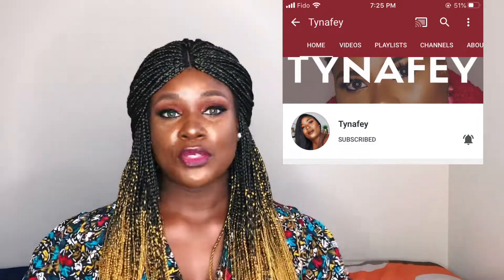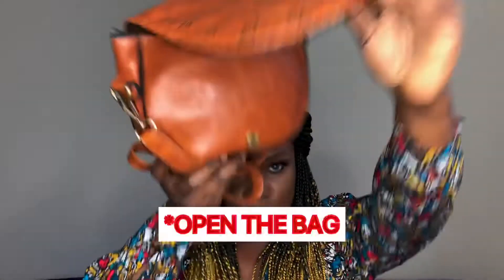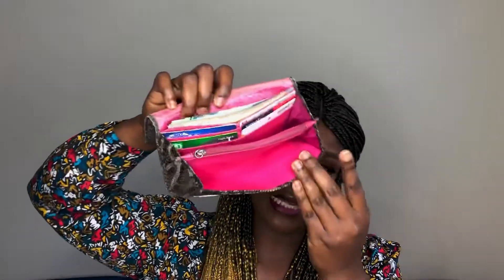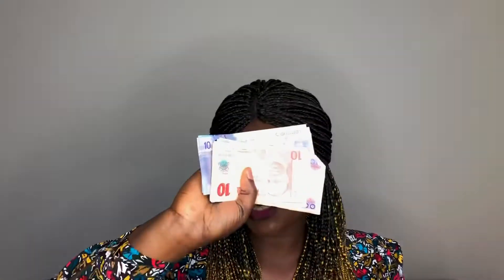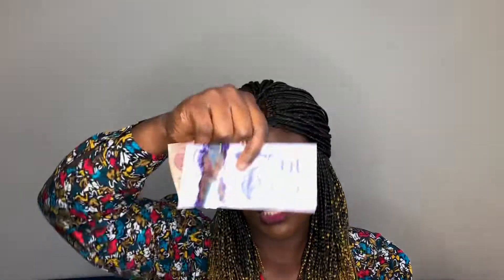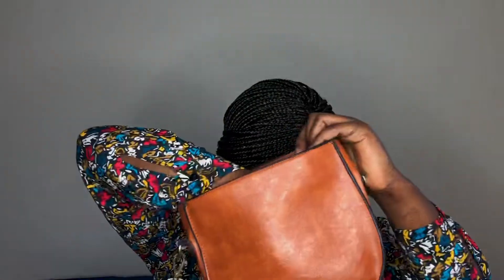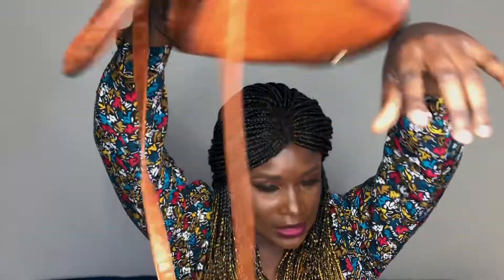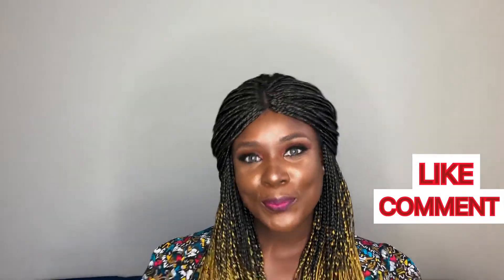WHAT’S IN MY BAG 2020 | NIGERIAN- CANADA GIRL EDITION | COLLABORATION | TYNAFEY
What’s in my bag nigeriancanada girl edition
In collaboration with Tynafey
Check out her own video here ⬇️⬇️

I'm a Nigerian Beauty Blogger currently living in Ontario , Canada

lexar memory card :

What camera do i use

My Ring light

battery and battery charger

CAMERA AC ADAPTER 1 :

CAMERA AC ADAPTER 2:

CAMERA / PHONE TRIPOD :

NEEWER SOFT BOXES

BOYA MIC

So I earn just a tiny fee, if you make purchases from the links posted here